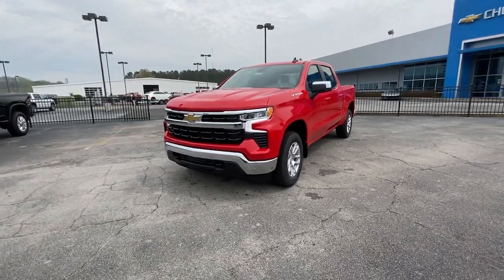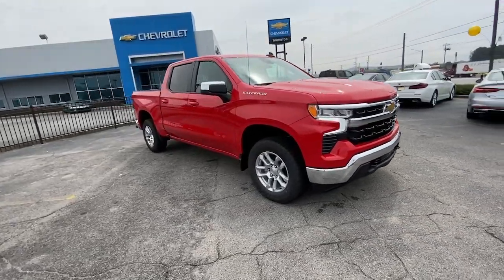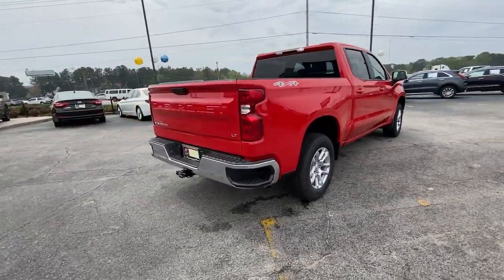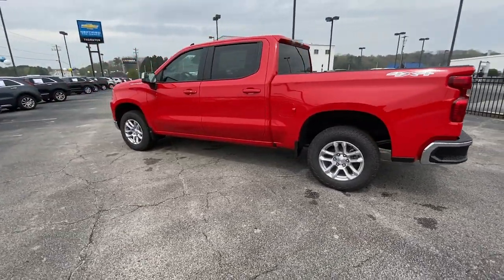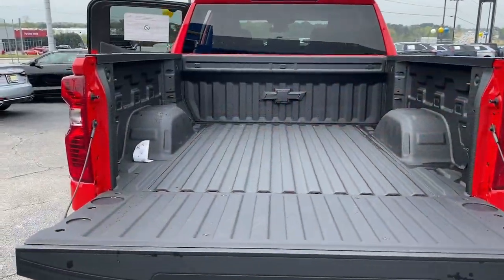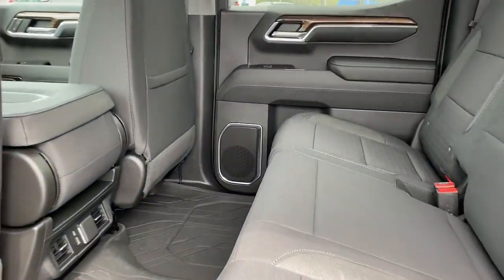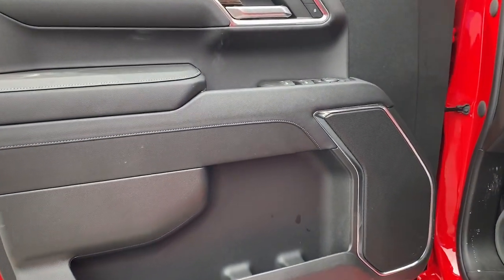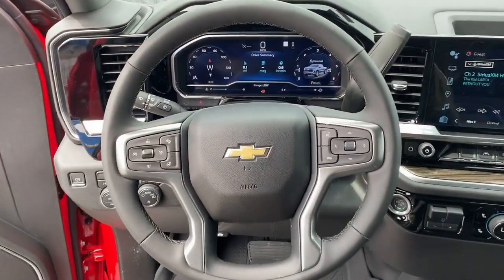2023 Chevrolet Silverado 1500 Lithia Springs, Douglasville, Powder Springs, Smyrna, Atlanta, GA 2367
Red Hot New 2023 Chevrolet Silverado 1500 LT available in Lithia Springs, Georgia at John Thornton Chevrolet. Servicing the Douglasville, Powder Springs, Smyrna, Atlanta, GA area.

18/21 City/Highway MPG
10-Way Power Driver Seat w/Lumbar,3.42 Rear Axle Ratio,Manual Tilt/Telescoping Steering Column,Not Equipped w/Steering Column Lock,Auto-Locking Rear Differential,Trailering Package,Wheels: 18 x 8.5 Bright Silver Painted Aluminum,40/20/40 Front Split-Bench Seat,Cloth Seat Trim,Hitch Guidance,Chrome Mirror Caps,Convenience Package,All-Star Edition,Radio: Chevrolet Infotainment 3 Premium System,Electronic Cruise Control,IntelliBeam Automatic High Beam On/Off,Electric Rear-Window Defogger,Color-Keyed Carpeting Floor Covering,OnStar & Chevrolet Connected Services Capable,120-Volt Instrument Panel Power Outlet,Front Frame-Mounted Black Recovery Hooks,Deep-Tinted Glass,LED Cargo Area Lighting,Standard Suspension Package,SiriusXM w/360L,Rear 60/40 Folding Bench Seat (Folds Up),Chevrolet Connected Access Capable,Power Front Windows w/Passenger Express Down,Power Rear Windows w/Express Down,Keyless Open & Start,Power Front Windows w/Driver Express Up/Down,Bluetooth For Phone,Remote Vehicle Starter System,Dual-Zone Automatic Climate Control,Compass,Heated Driver & Front Outboard Passenger Seats,120-Volt Bed Mounted Power Outlet,Heated Steering Wheel,Electrical Steering Column Lock,Wrapped Steering Wheel,Wireless Phone Projection,Dual Rear USB Ports (Charge Only),12.3 Multicolor Reconfigurable Digital Display,Following Distance Indicator,Forward Collision Alert,Lane Keep Assist w/Lane Departure Warning,Automatic Emergency Braking,Steering Wheel Audio Controls,Front Pedestrian Braking,6-Speaker Audio System,Theft Deterrent System (Unauthorized Entry),HD Rear Vision Camera,Wi-Fi Hot Spot Capable,4-Wheel Disc Brakes,6 Speakers,Air Conditioning,Electronic Stability Control,Tachometer,Voltmeter,ABS brakes,Alloy wheels,Automatic temperature control,Brake assist,Bumpers: chrome,Delay-off headlights,Driver door bin,Driver vanity mirror,Dual front impact airbags,Dual front side impact airbags,Front anti-roll bar,Front dual zone A/C,Front reading lights,Front wheel independent suspension,Fully automatic headlights,Heated door mirrors,Heated front seats,Heated steering wheel,Illuminated entry,Low tire pressure warning,Occupant sensing airbag,Outside temperature display,Overhead airbag,Overhead console,Panic alarm,Passenger door bin,Passenger vanity mirror,Power door mirrors,Power driver seat,Power steering,Power windows,Radio data system,Rear reading lights,Rear step bumper,Rear window defroster,Remote keyless entry,Security system,Speed control,Speed-sensing steering,Split folding rear seat,Steering wheel mounted audio controls,Telescoping steering wheel,Tilt steering wheel,Traction control,Trip computer,Variably intermittent wipers,Front Center Armrest w/Storage,Auto High-beam Headlights,AM/FM radio: SiriusXM with 360L,Premium audio system: Chevrolet Infotainment 3 Premium,Satellite radio trial duration with new vehicle purchase (months): 3,Apple CarPlay/Android Auto